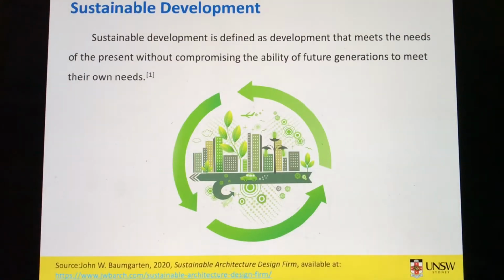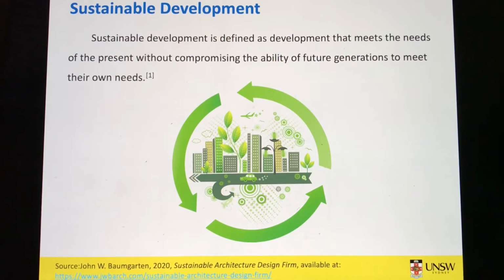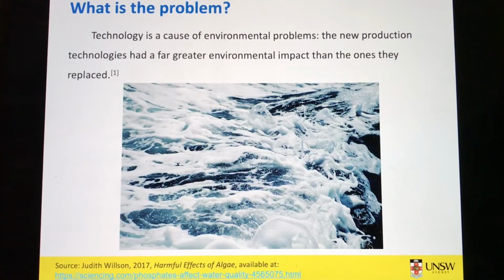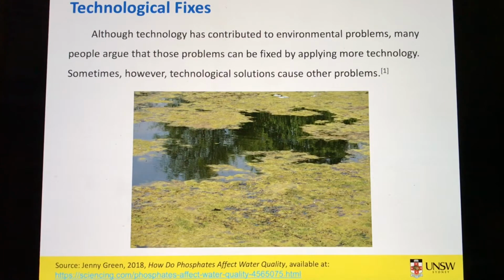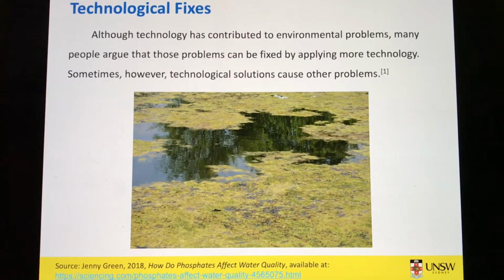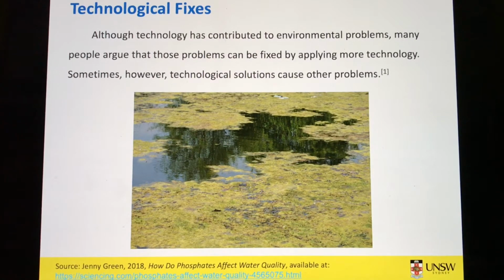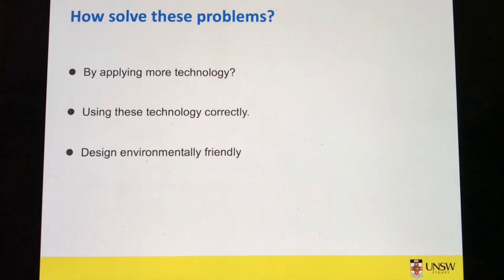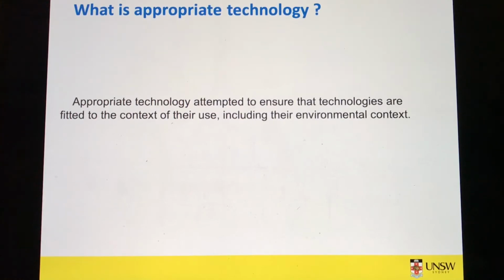key reading report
key reading report in UNSW